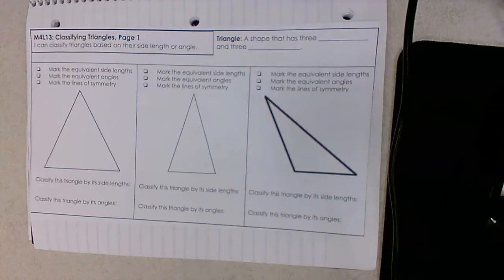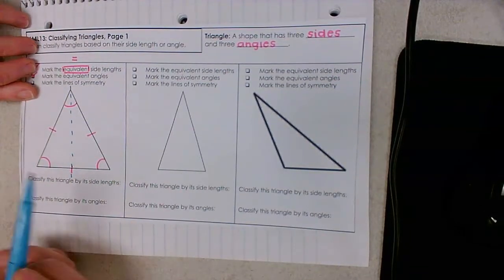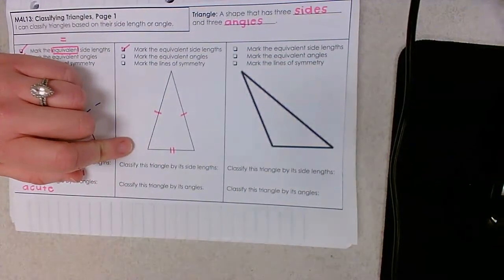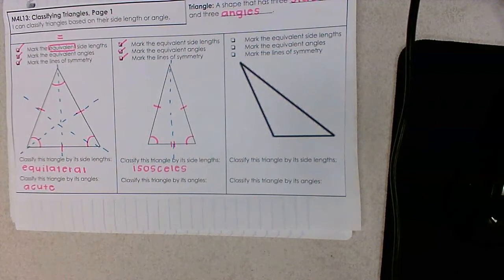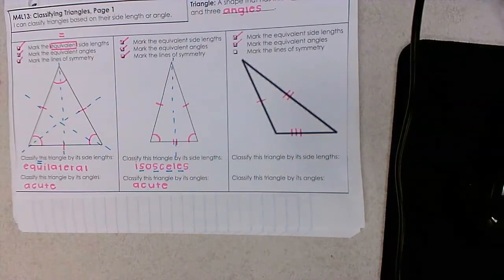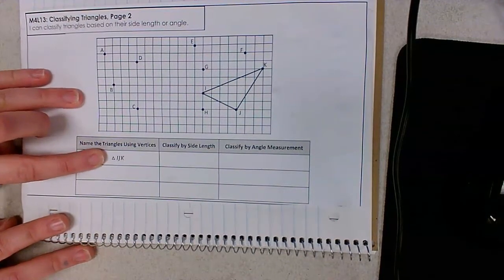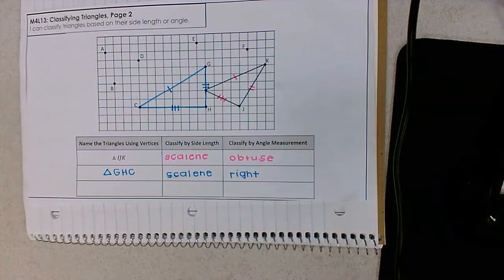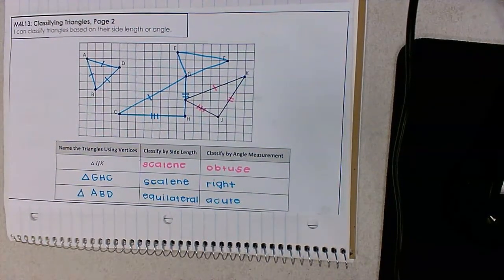M4L13: Classifying Triangles